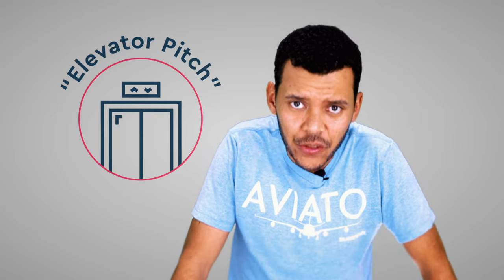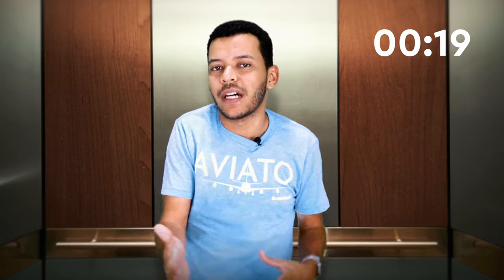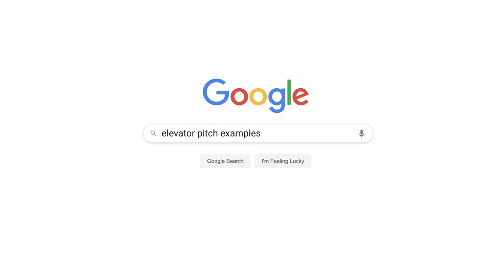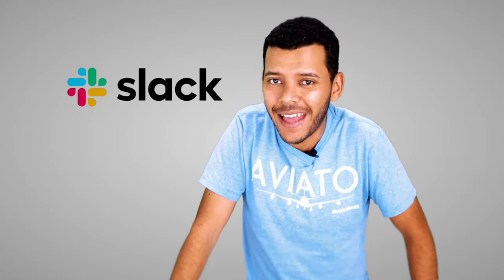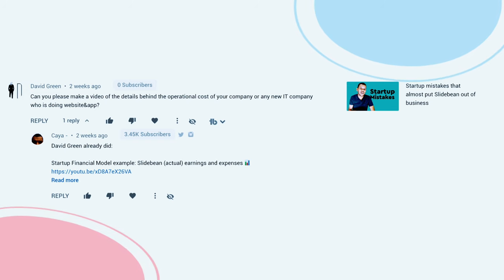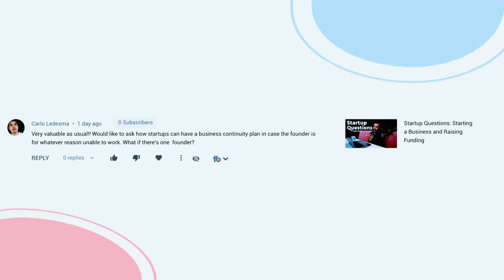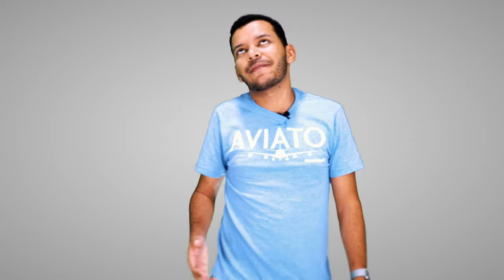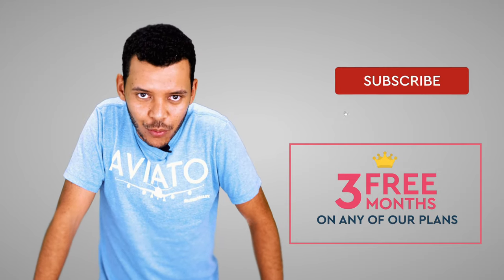How to Write an Elevator Pitch with Examples (Airbnb, WeWork, Slack)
Are you looking to create, or improve, your pitch deck?
Slidebean can help you:
► Make your pitch deck stand out by using our Pitch Deck Builder. Our automated tool will help you craft your story.
► Create your pitch deck using our templates from successful venture-backed startups such as Uber, Peloton, and Airbnb.
► Or our team of experts will help you write and design your pitch deck, and build the financial model for your startup.

► Are you ready to pitch to investors? We can help ►

What is an elevator pitch?

It's a short description of an idea, product, or company. It's meant to be shorter than an elevator ride, meaning, 30 seconds or less.

The concept also applies to pitching yourself, as an individual, to introduce yourself and or land a job- but we'll be focusing on the company/startup version of this.

So- an elevator pitch should be enough to explain your startup idea and leave the investor curious for more.

About Us:
Slidebean is a platform for founders to scale their startups. Our platform offers everything you need to build your startup, your pitch deck, set up your company, and start gaining traction.
Our team of experts can also help you write and design your pitch deck and build the financial model for your startup.